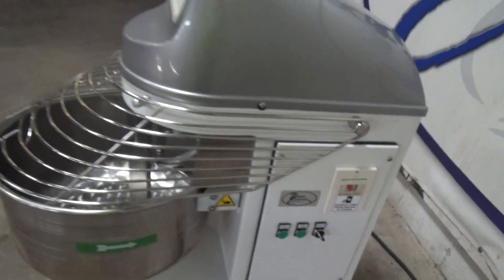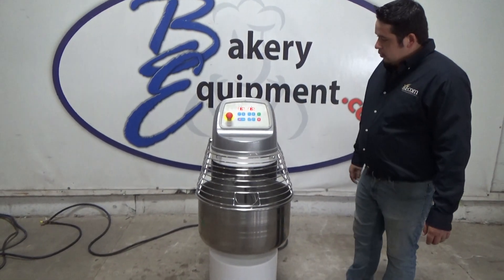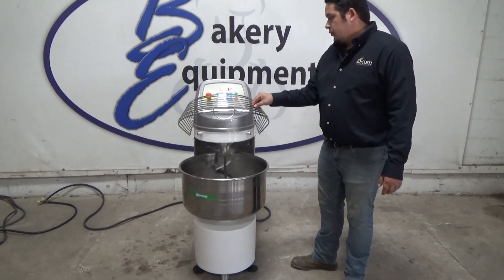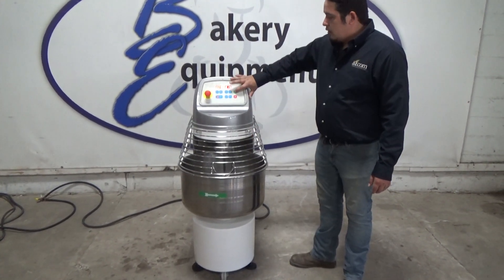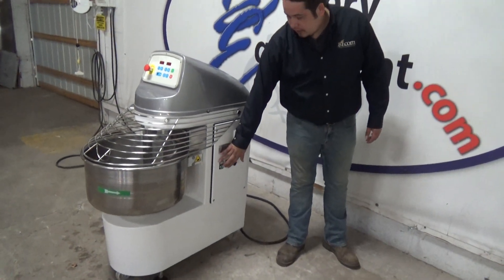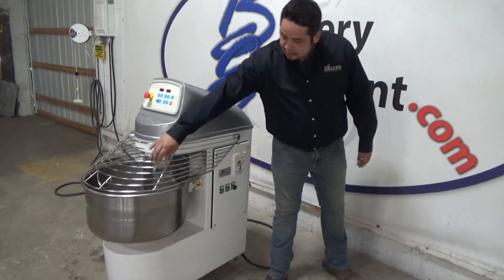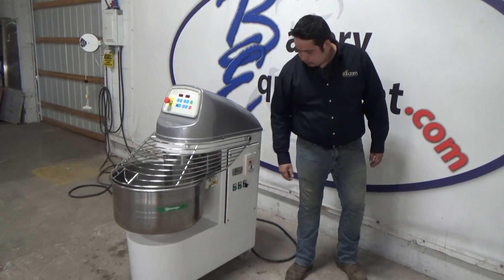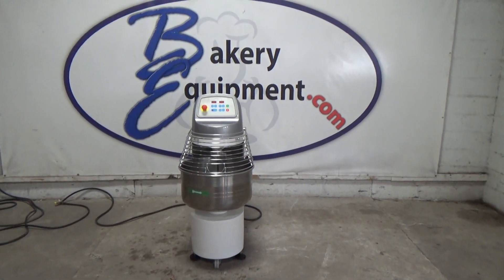Esmach Spiral Mixer, Dough Capacity: 100 lbs, Running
Stock# 25643

Model: SPI Mini
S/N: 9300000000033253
DOM: 2016
2 Speed
O.A. Dims: 39.37"L x 23.22"W x 53.93"H
Bowl Dims: 21" Diameter x 11" Deep
Capacity: 15.85 Gallons (60 Liters)
Weight: 451.94 lbs (205 Kg)
All Contact Surfaces On This Mixer Are Stainless Steel
208/220V 60Hz 3Ph 11 Amps
On Casters
Bakery White Finish